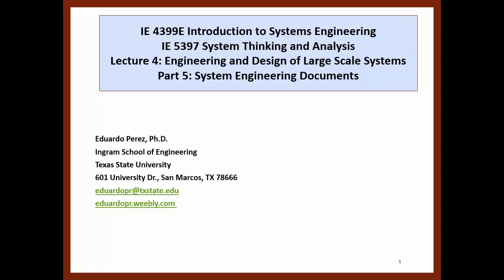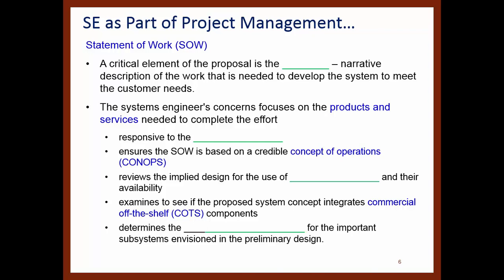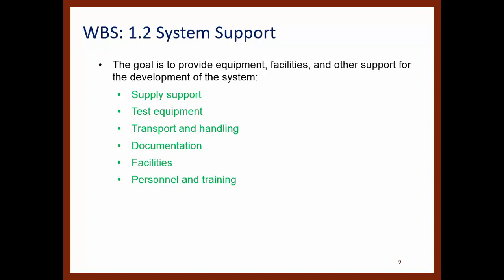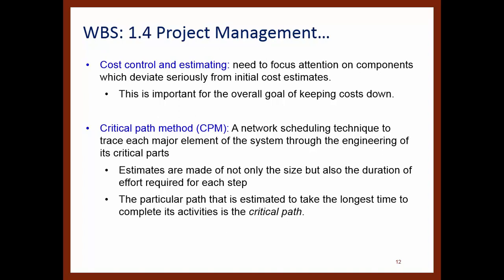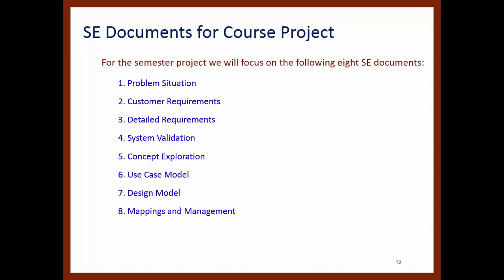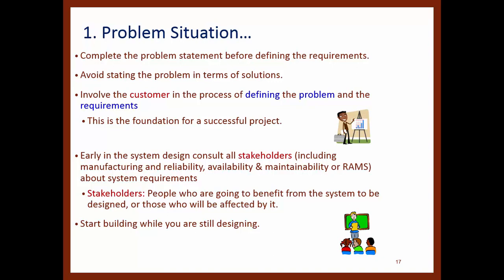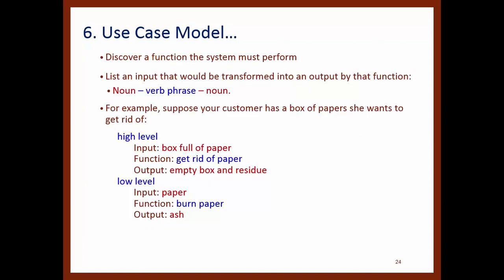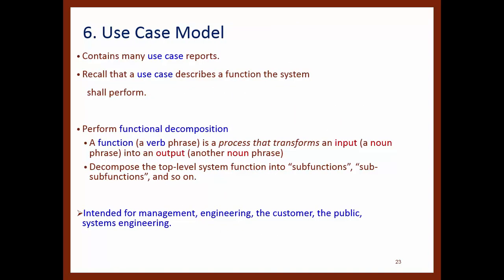L4P5: Systems Engineering Documents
•SE as Part of Project Management
•Elements of a Typical SE management Plan
•SE Documents for Course Project
• Problem Situation
• Customer Requirements
• Detailed Requirements
• System Validation
• Concept Exploration
• Use Case Model
• Design Model
• Mappings and Management